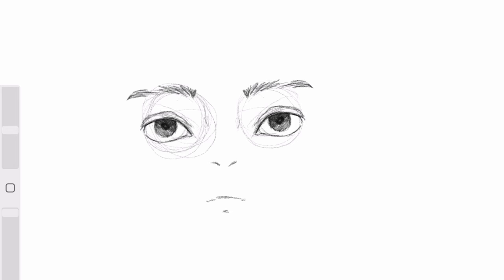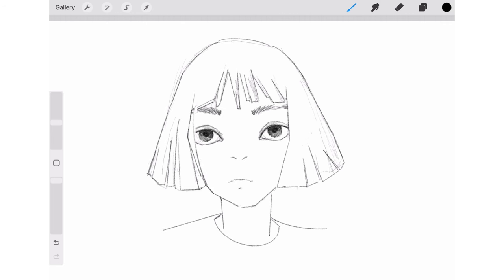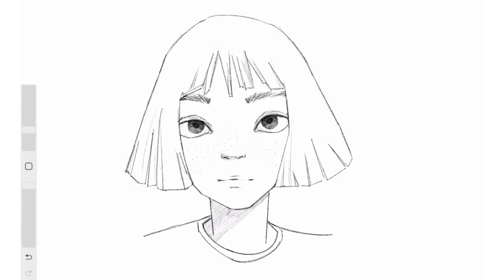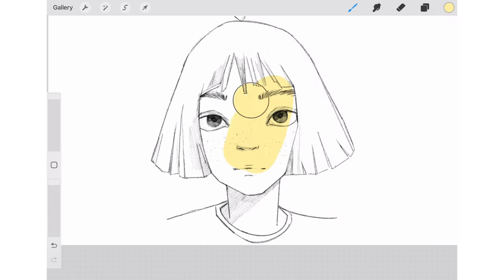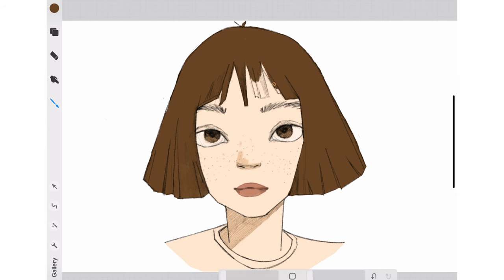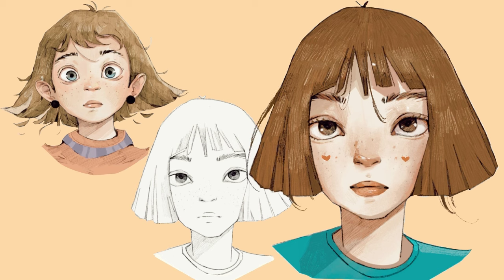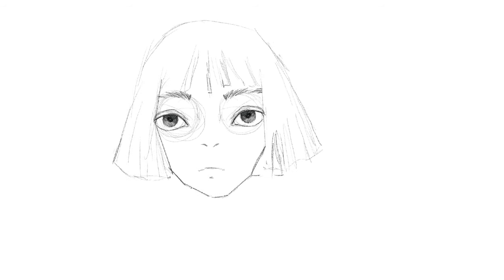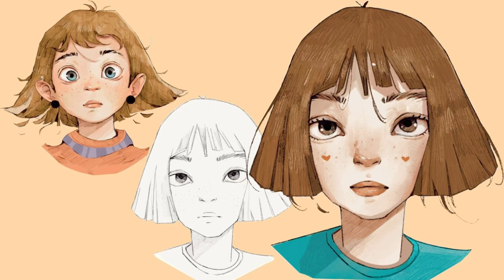HOW I DRAW CHARACTERS (an uncanny design technique)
in this video I take a deep dive into a lesser known character design technique and drawing technique in general, there are two fundamental skills that helped me overcome all of the difficulties I faced while drawing characters, and these skills are not a quick fix but long-term tools that the more you use the better your character design will get, I explained how I use these techniques to design characters and how I draw characters in procreate.
in this drawing process I am using the procreate app and drawing these characters with only one brush, the peppermint brush, which is a flexible procreate brush and allows you to add more texture and richness to your character drawings.
this tutorial delves into the intricate art of character design. I'll walk you through my unique approach to drawing characters, unveiling an uncanny design technique that brings depth and life to the creations. Whether you're an aspiring artist or a seasoned illustrator, this video is sure to provide valuable insights and inspiration for your own character design process. Watch as I detail the step-by-step method behind crafting compelling characters, from initial concept to final touches. Embrace the magic of character creation and discover how to infuse them with personality that resonates with your audience.